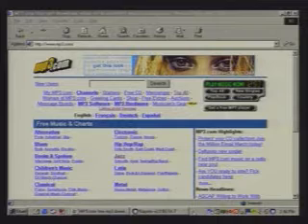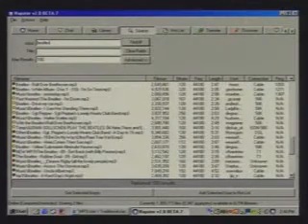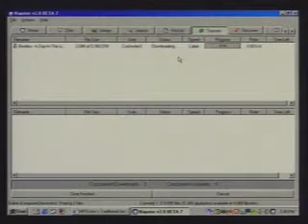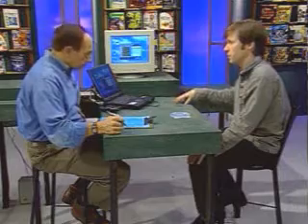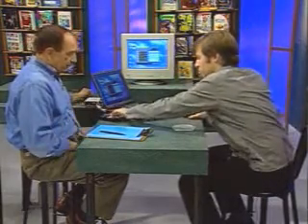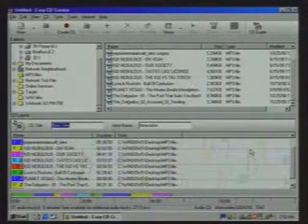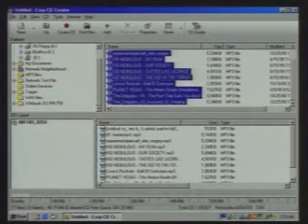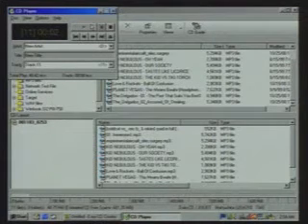Computer Chronicles: MP3 Music Tricks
December 12, 2000 - MP3 basics, legalities, Napster, Gnutella and how to create or burn music CDs.